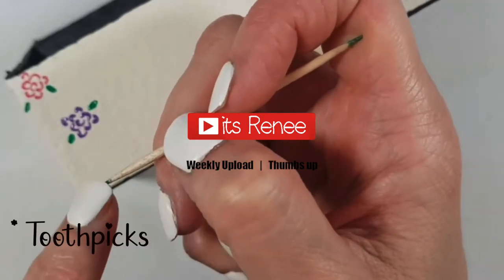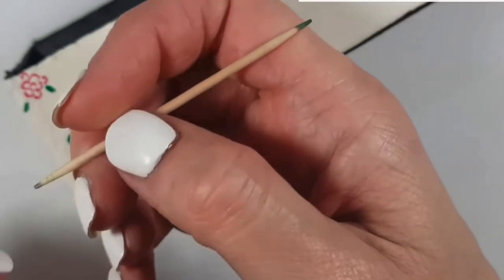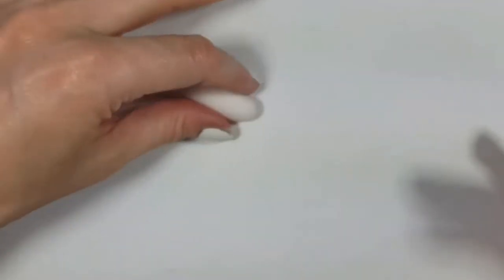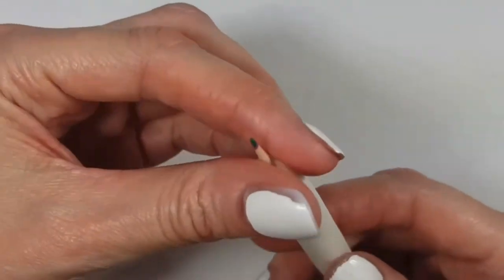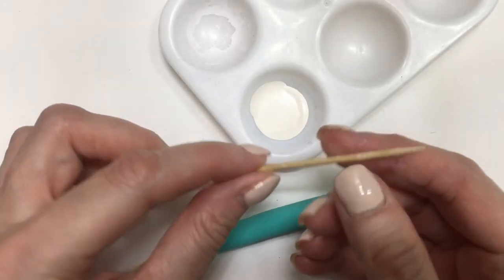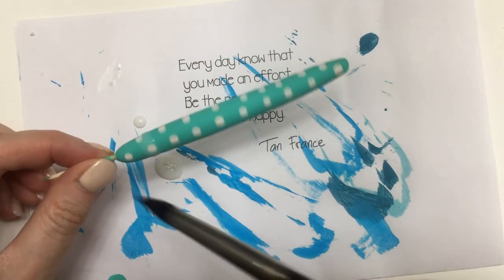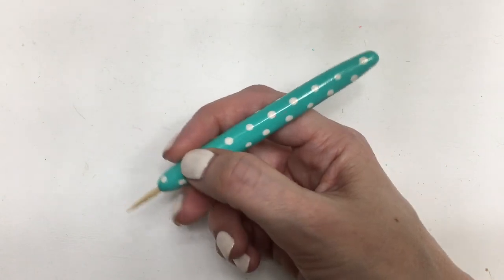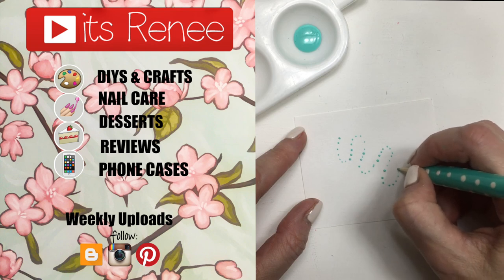DIY Teal Polka Dots Scribe/Dotting Tool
Hi! I hope you like this DIY Teal Polka Dots Scribe/Dotting Tool!